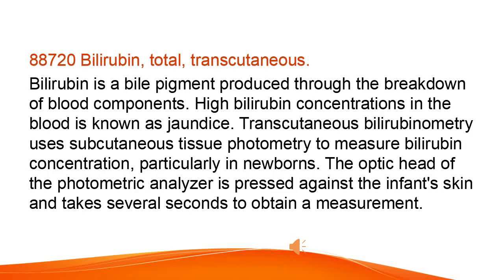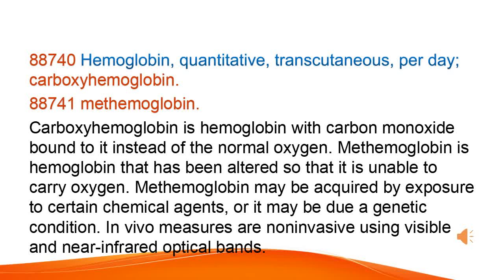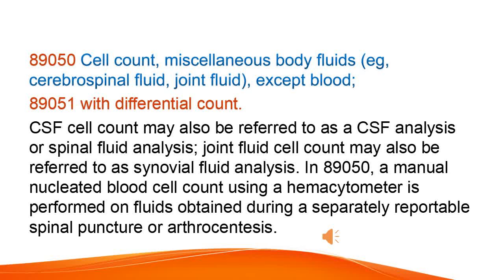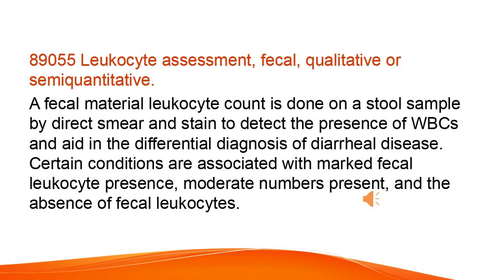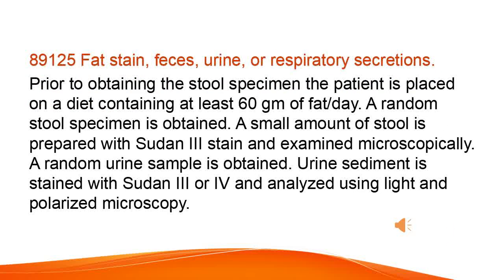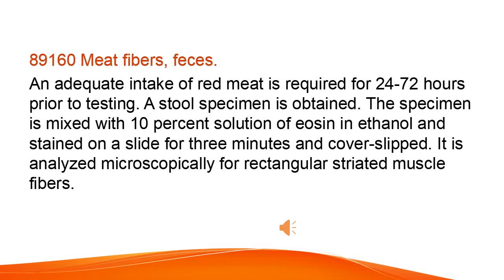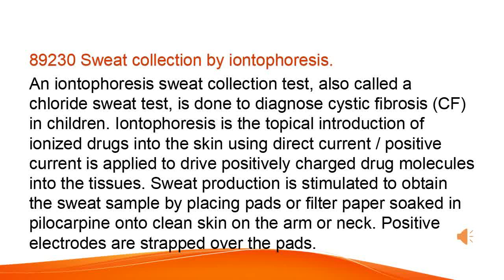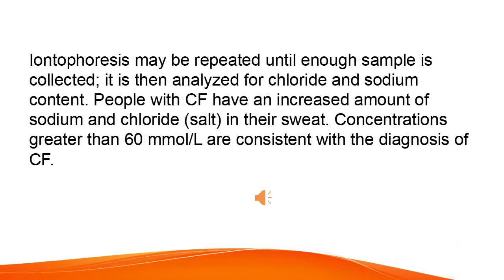In vivo pathology CPT codes - simplify medical coding